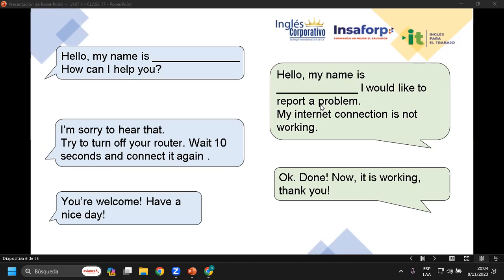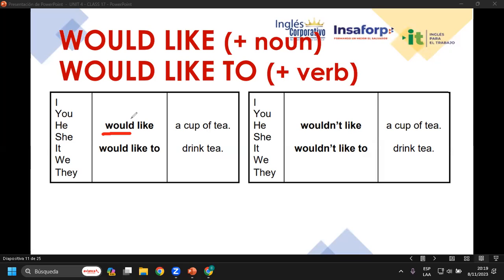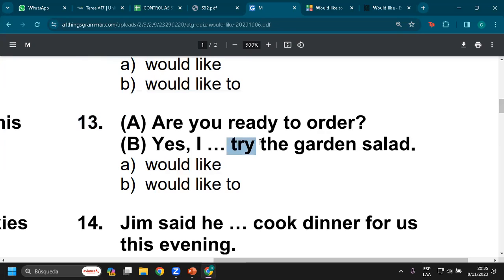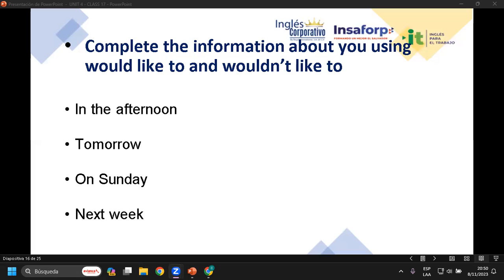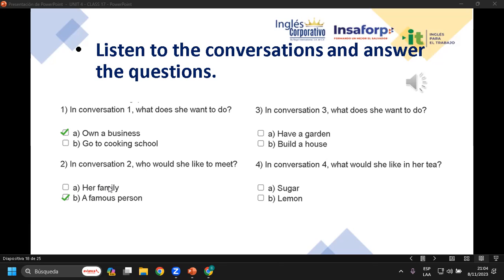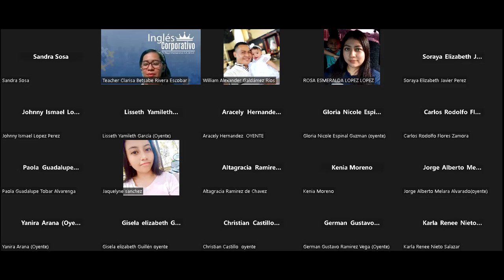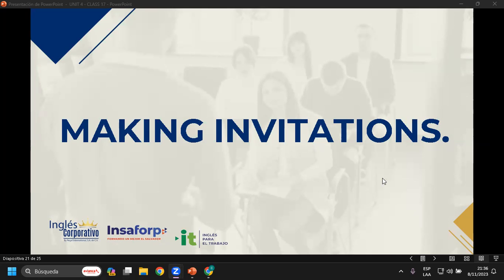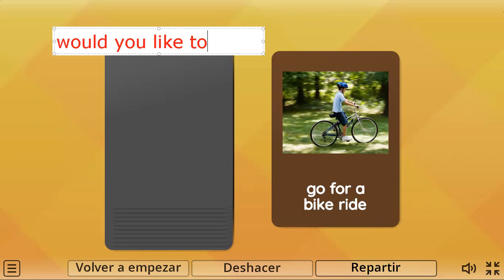SESION 17-08/11/2023-IC29750-0003-2023-RIVERA- How to use would like to...